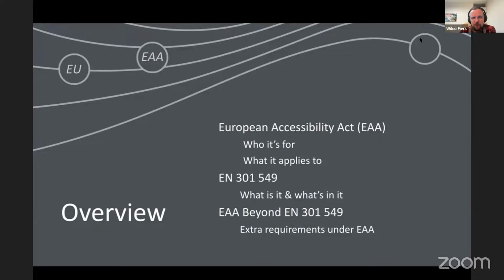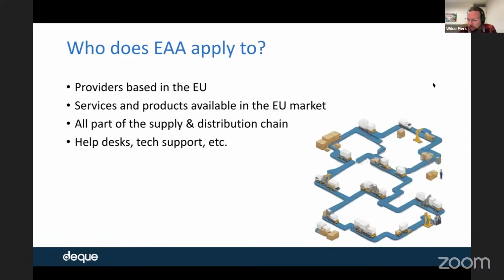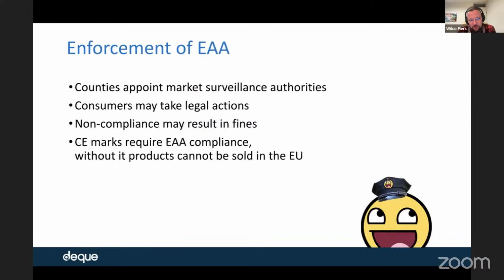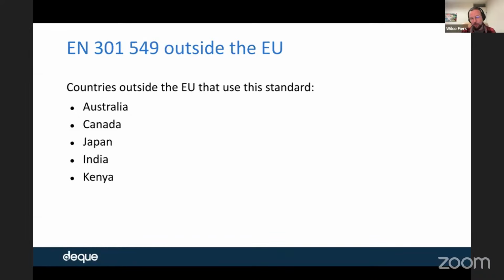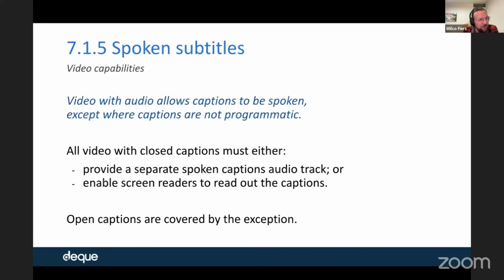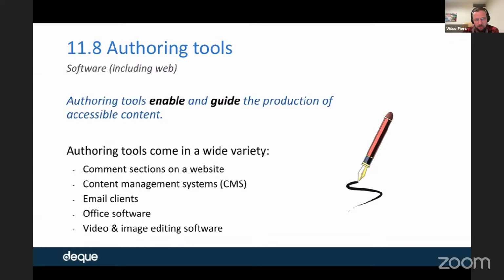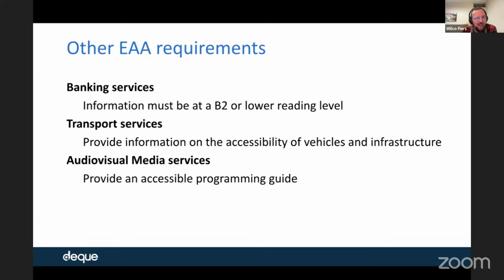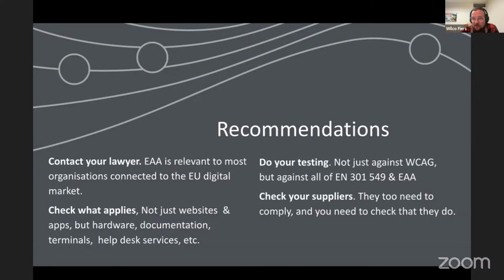Wilco Fiers / Accessibility beyond WCAG: EAA & EN 301 549 id24 2024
EN 301 549 is Europe's standard on ICT accessibility. It includes various requirements not covered by WCAG, including for non-web software, authoring tools, and electronic devices. The European Accessibility Act (EAA), starting June 2025 will mean many organizations across different industries needing to apply these requirements. So in this talk we'll introduce EN 301 549, and learn how it's different from WCAG.

Wilco is principal product owner of axe-core and axe DevTools at Deque Systems, based in The Netherlands. He has worked in accessibility for over 18 years. In this time he has worked in auditing, consulting, standards authoring, and accessibility tool development. Notable work includes project manager of WCAG 3.0, founding chair of ACT Rules Community, lead developer of axe Linter and WCAG-EM report tool, and industry advisor to the EU's Web Accessibility Directive Expert Group.